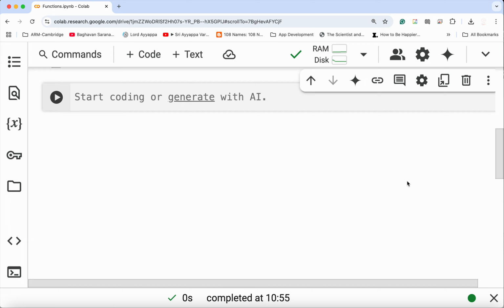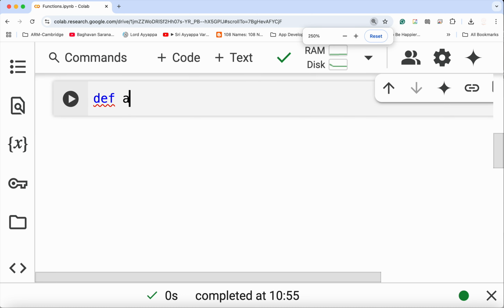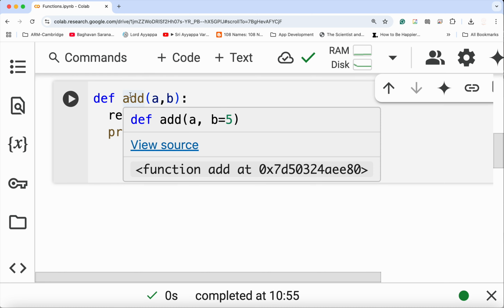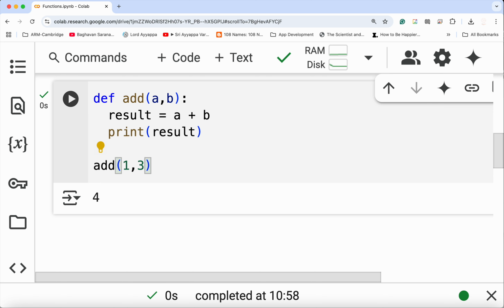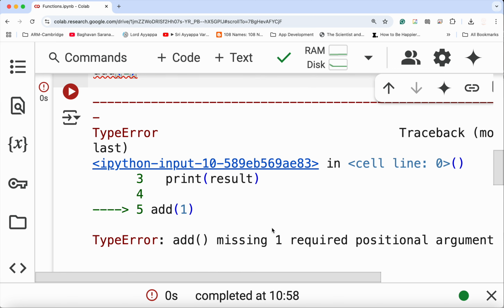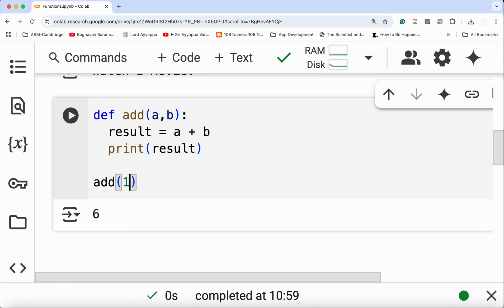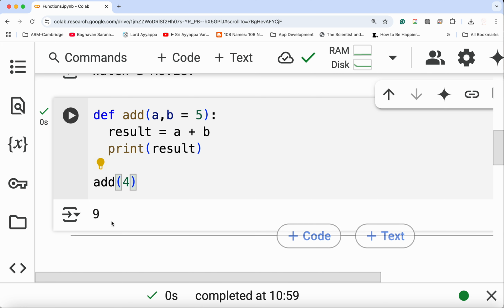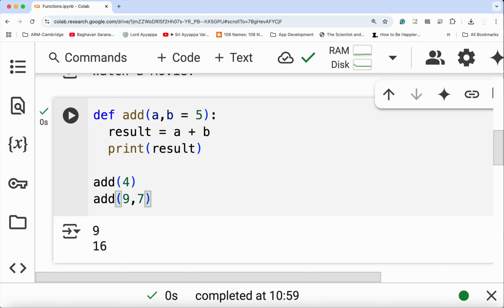Python Lesson 36: Functions 2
Learn Python Functions the right way!